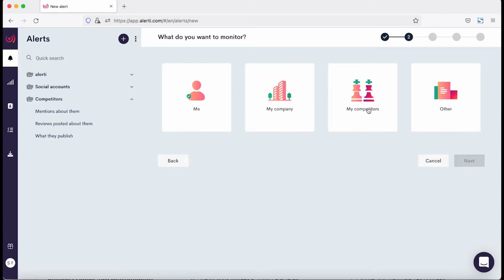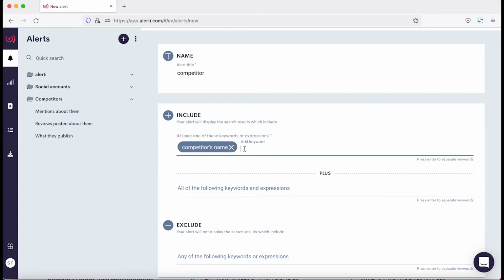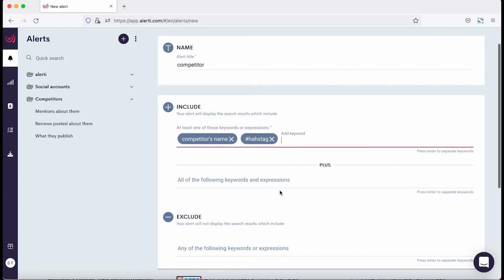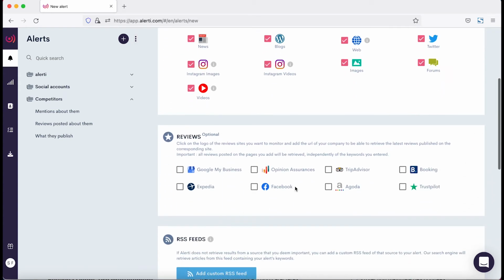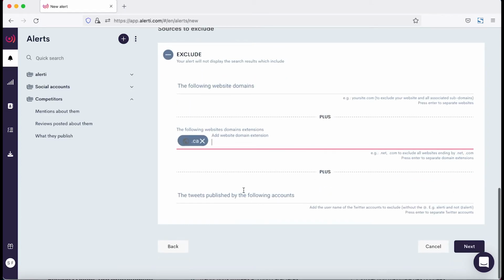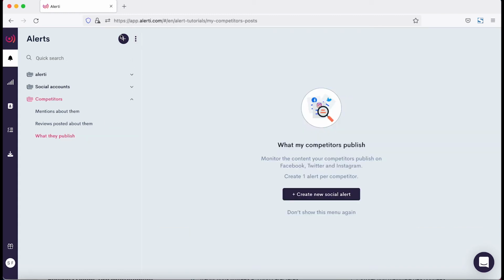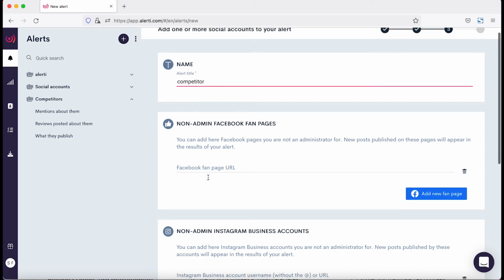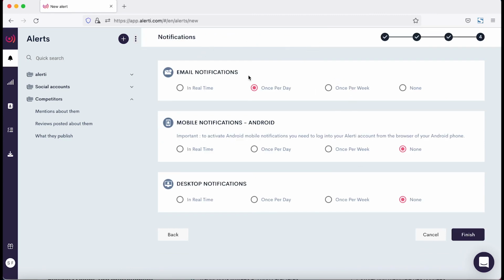How to monitor your competitors? [Alerti Tutorial]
In this tutorial you will see how to do competitive watch with Alerti.

Alerti is a web and social media monitoring and analysis tool that allows you to monitor what is being said about your brand, your company, your competitors, your industry or the keywords of your choice.

Our search engine continuously monitors all types of sources :  news sites, blogs, forums, social networks, image and video sharing sites ...